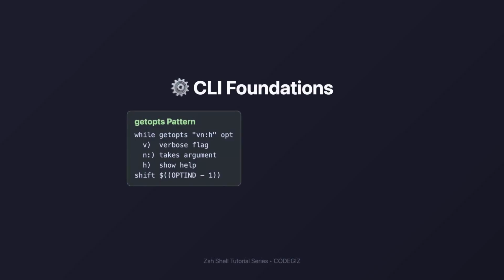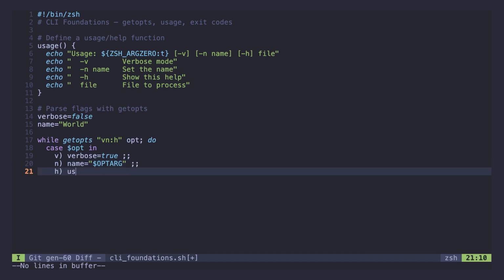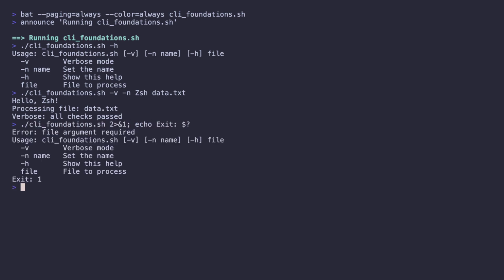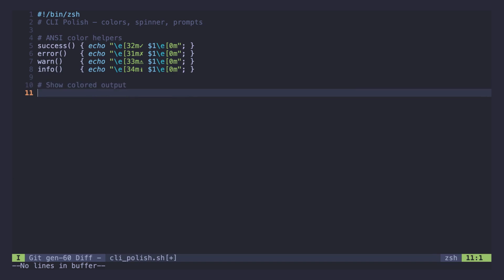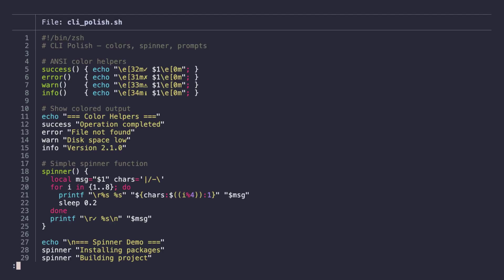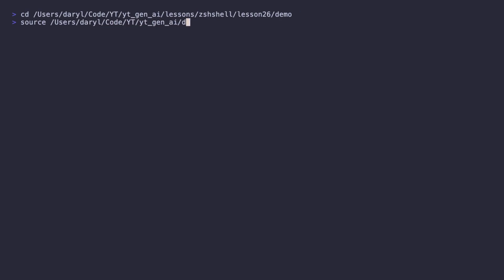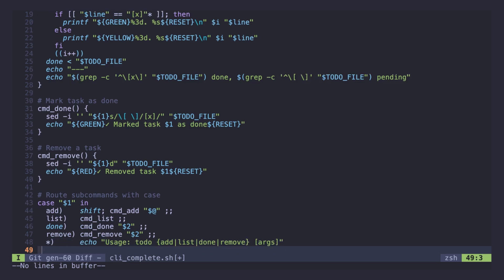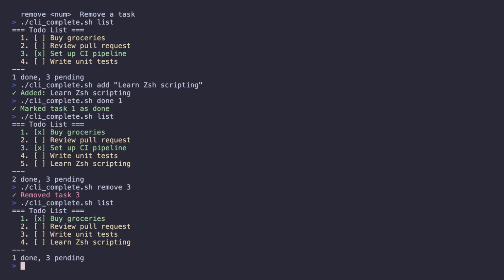Zsh CLI Tutorial — getopts, Colors, Progress Bars & Todo App #26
Learn how to build professional command-line tools in Zsh! This lesson covers argument parsing with getopts, colored output with ANSI codes, spinners and
  progress bars, plus a complete todo CLI app with subcommands.

  ⏱️  Timestamps:
  0:00 — Intro
  0:26 — CLI Foundations Explained
  1:11 — CLI Foundations Demo
  3:37 — CLI Polish Explained
  4:22 — CLI Polish Demo
  7:10 — Complete CLI App Explained
  7:55 — Complete CLI App Demo
  11:10 — Recap
  11:52 — End

  📋 Topics covered:
  • getopts: parse -v, -n value, -h flags in a while loop
  • OPTARG: access the value passed to a flag
  • OPTIND + shift: access positional arguments after flags
  • usage() function: document your tool with a help message
  • Exit codes: 0 for success, 1 for errors, 2 for usage errors
  • ANSI escape codes: \e[32m green, \e[31m red, \e[33m yellow, \e[0m reset
  • Color helpers: success(), error(), warn(), info() functions
  • Spinner animation: \r overwrite with |/-\ characters
• Progress bar: [ . ] with printf formatting
  • Interactive prompts: read "response?prompt" for user input
  • Subcommand routing: case "$1" in add|list|done|remove
  • File-backed storage: plain text with sed for in-place edits
  • Complete todo CLI: add, list, done, remove subcommands